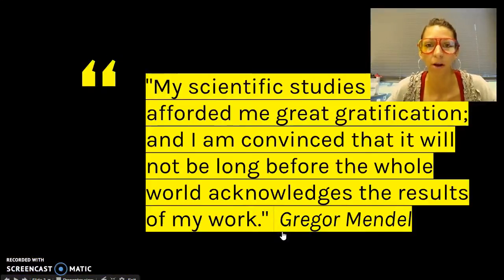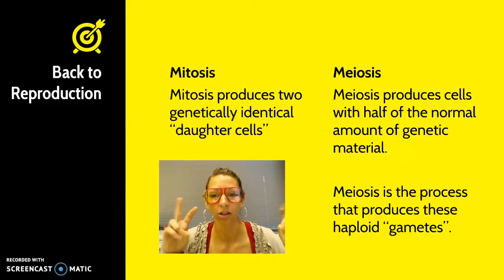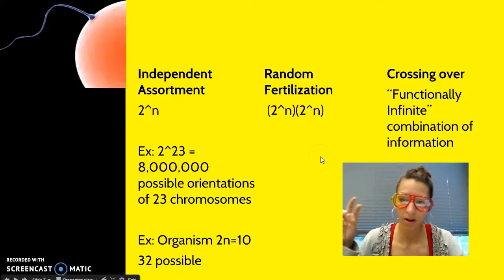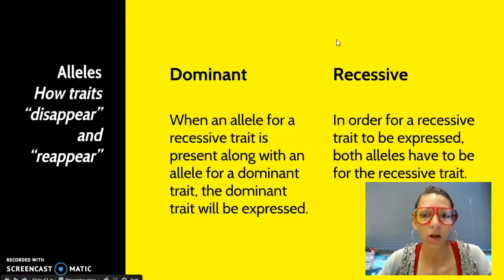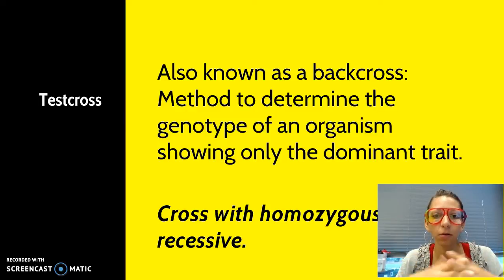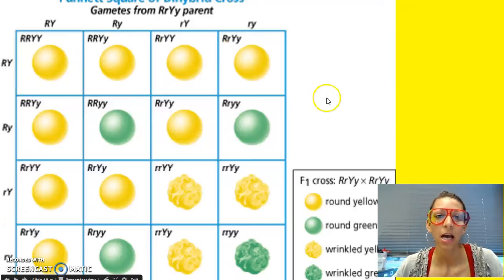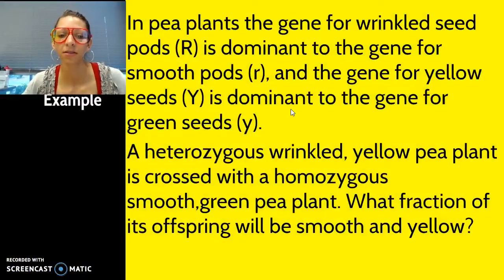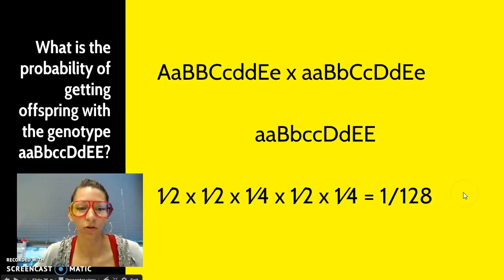Lasseter AP Bio 14: Basics of Heredity